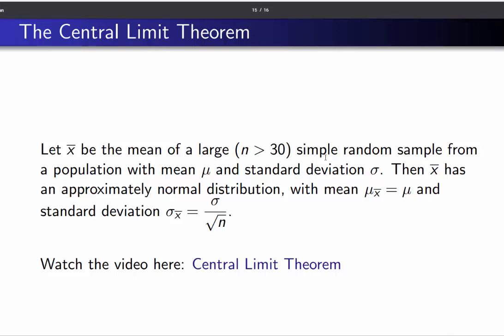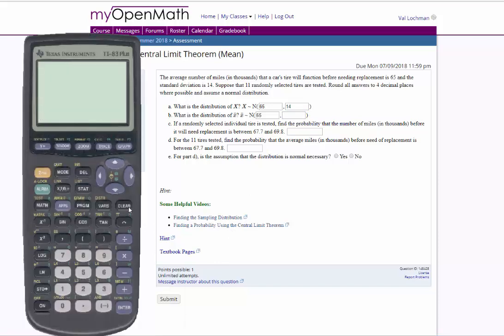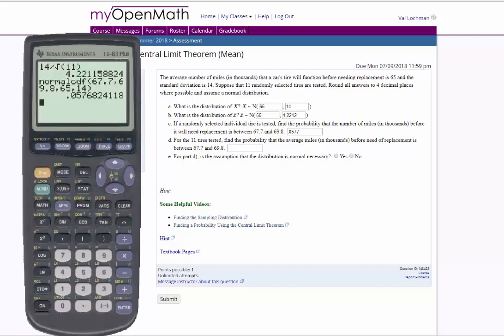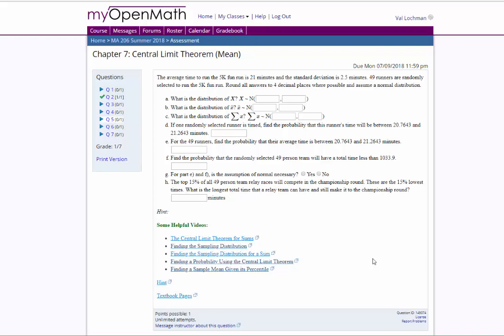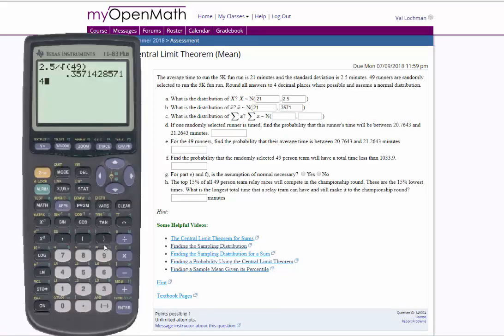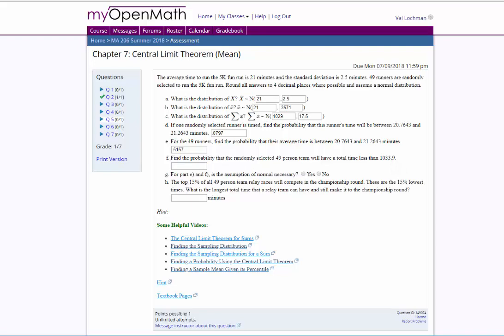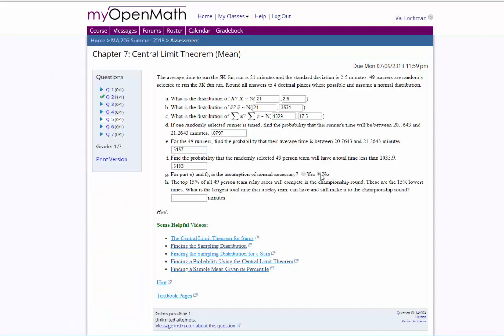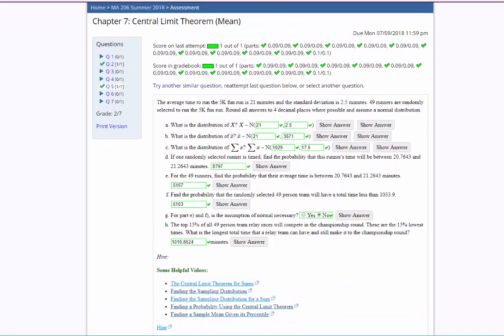Central Limit Theorem problems